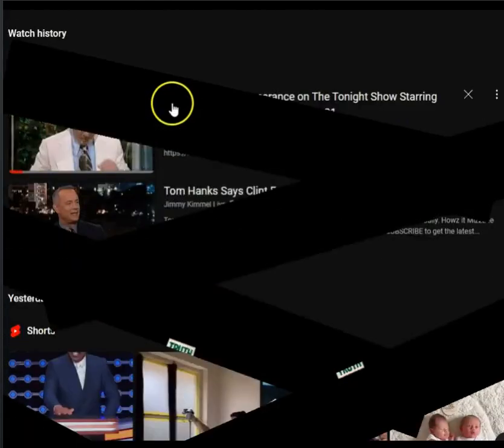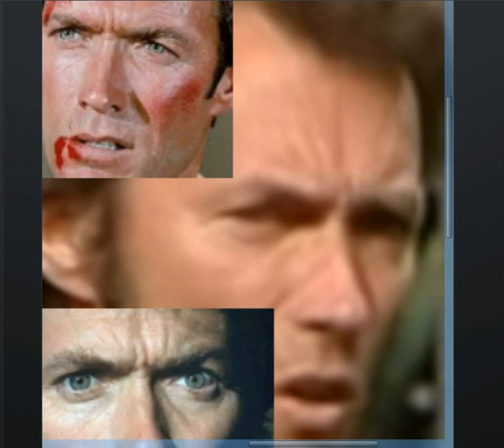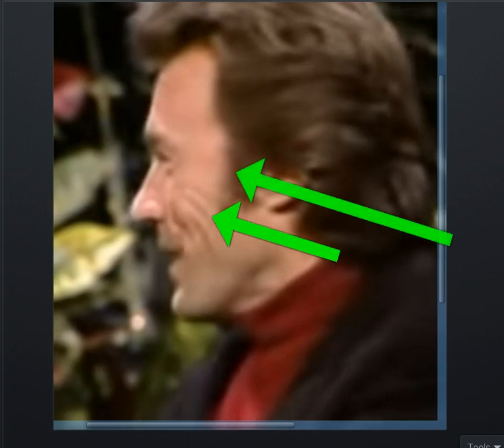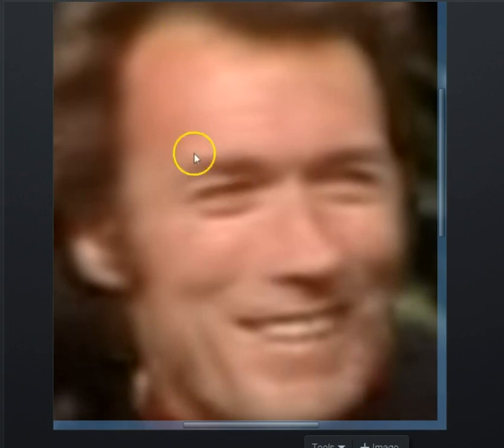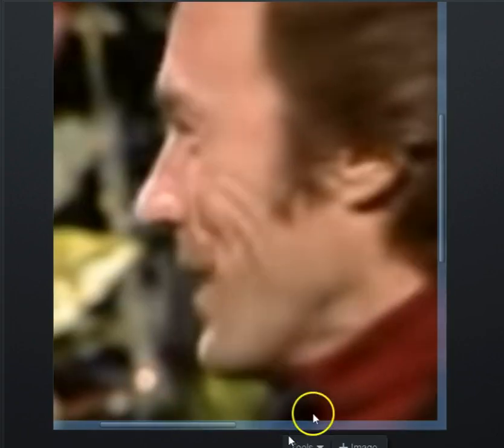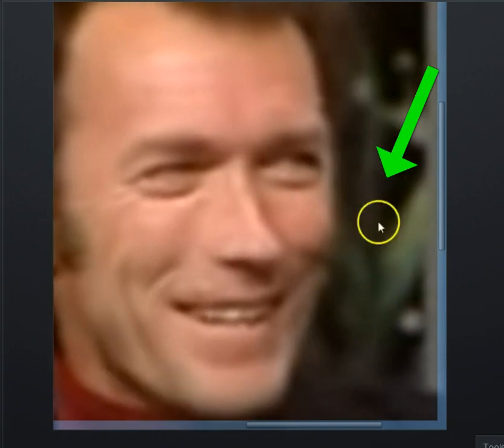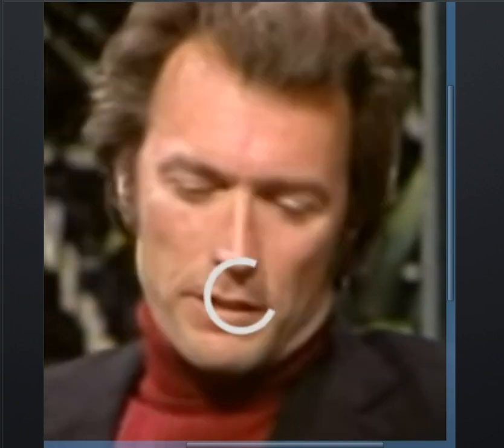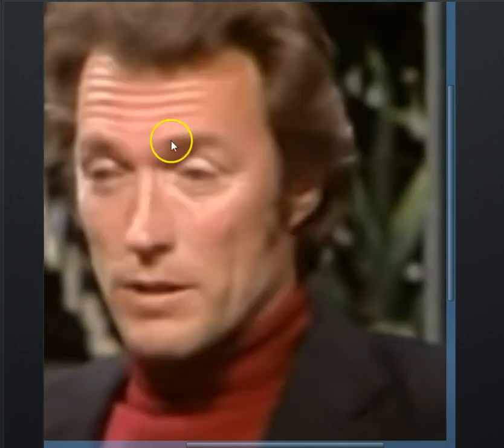Clint Eastwood Jonny Caron 1973 - The Unscrambled Channel